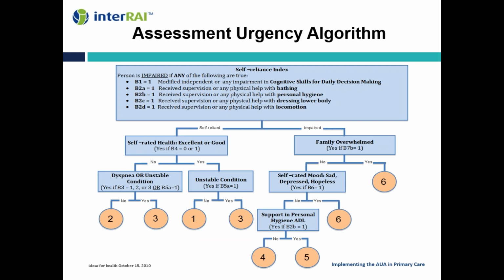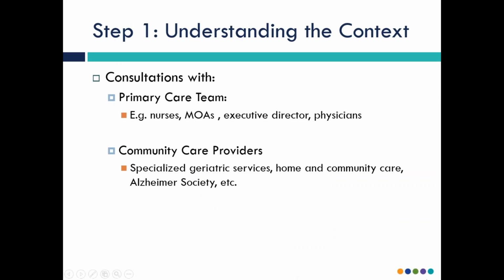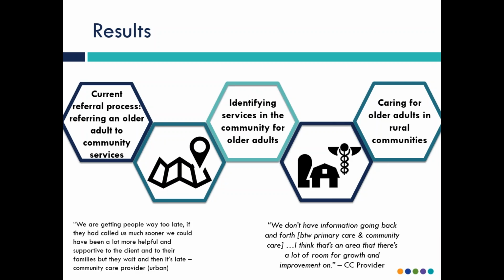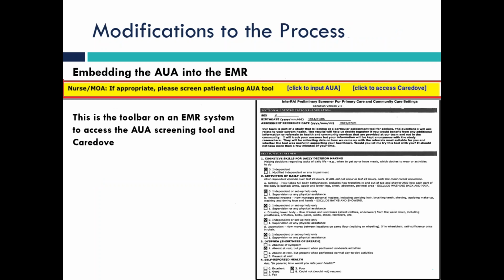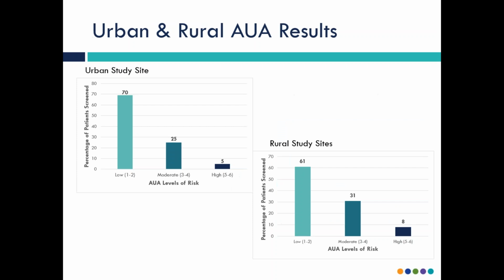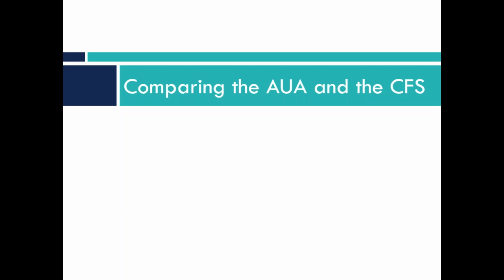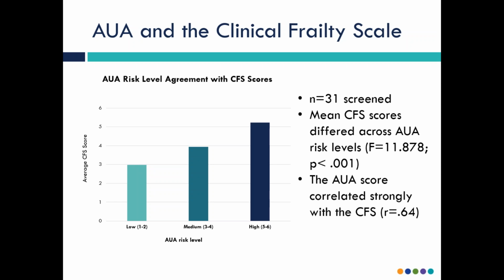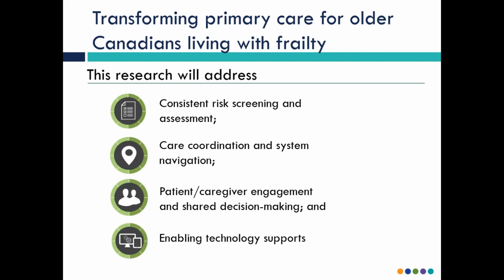2017 07 12 Implementing a Risk Screening Tool in Primary Care for Older Frail Adults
Population aging has led to a greater number of seniors, many of whom suffer from multiple ongoing health problems. Unfortunately, the health care system is currently designed to deal with single, sudden and usually curable problems. Providing care to older adults living with frailty is challenging due to comorbidities, multiple providers, multiple care settings, long wait times, inefficient referral processes and insufficient transitional care across settings. As a result, many of these seniors living with frailty have no other choice than to visit crowded hospital emergency departments. One way to respond to these pressures is to improve the ability of Canada’s primary health care providers to deliver care to older people living with frailty.

Very brief tools were used to screen all seniors in the primary care practice, and identify those who were at greater risk of developing problems. Those at higher risk could then be evaluated in greater depth, and connected with appropriate health care services as soon as possible. Our highly qualified team worked with these care practices to develop and evaluate a model of care to accomplish these tasks.